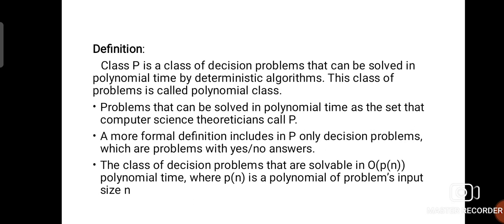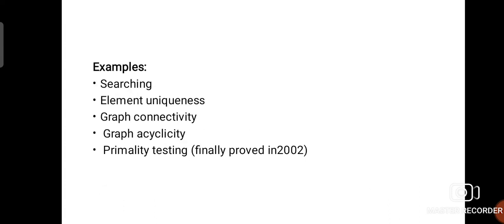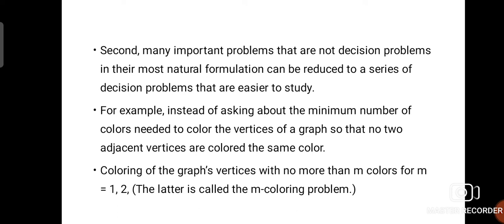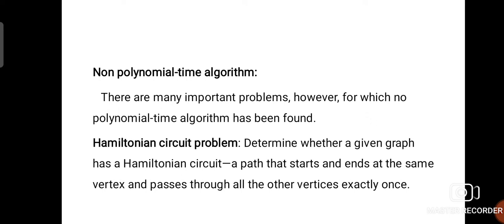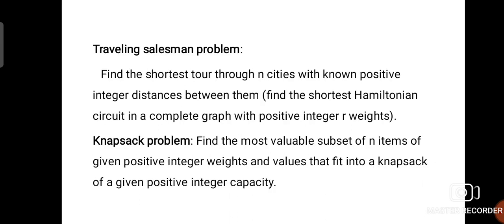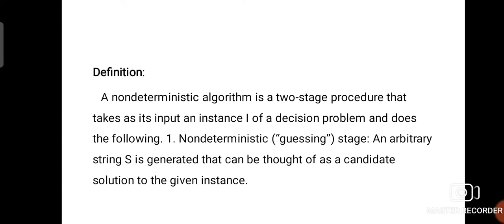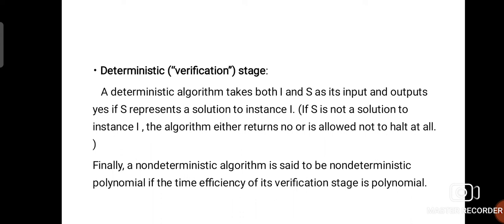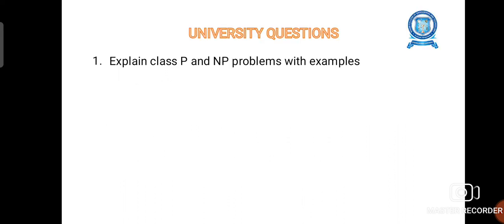Class P and NP problems